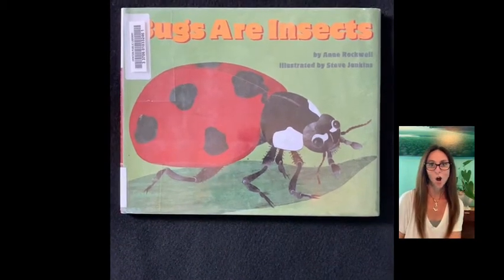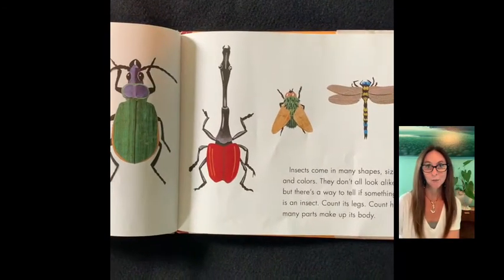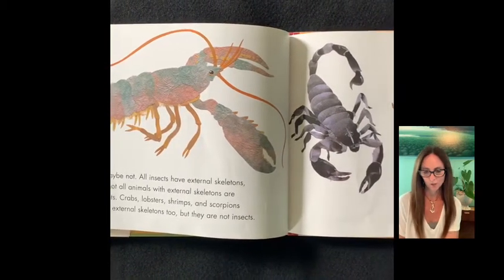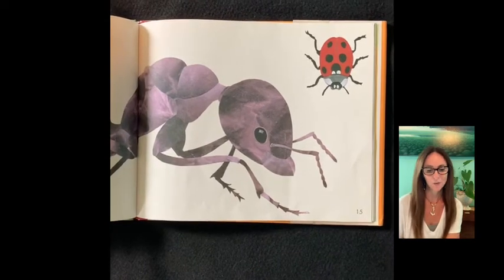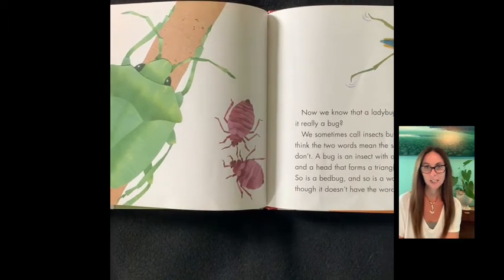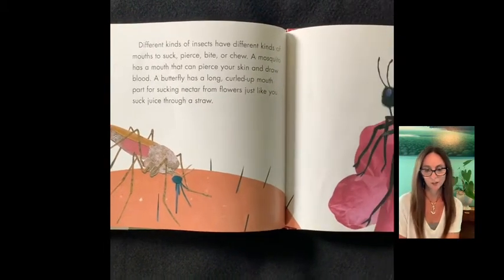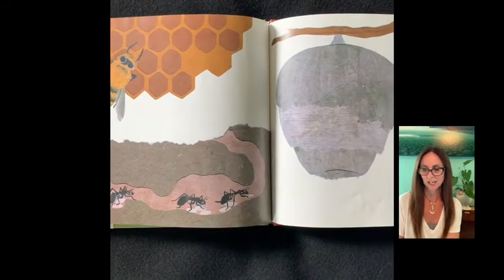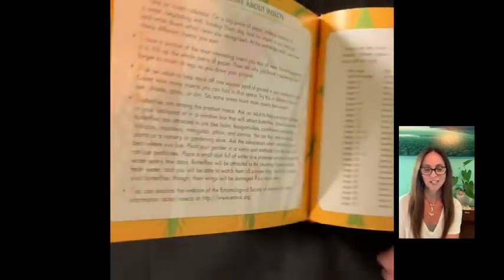Bugs are Insects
I am a Montessori teacher reading selected stories to children during the global COVID-19 crisis who are learning from home.  This is a nonprofit recording. Bugs Are Insects is written by Anne Rockwell and can be purchased